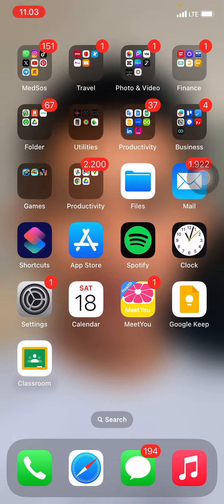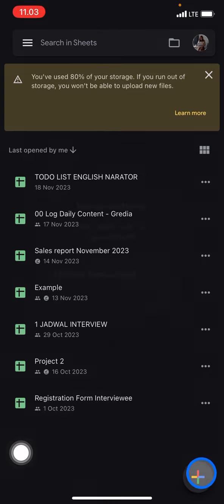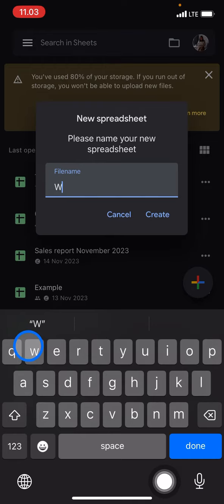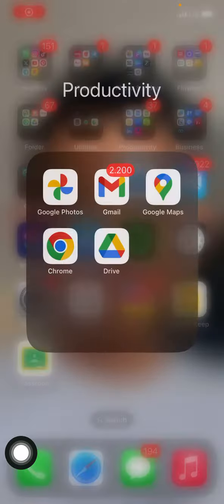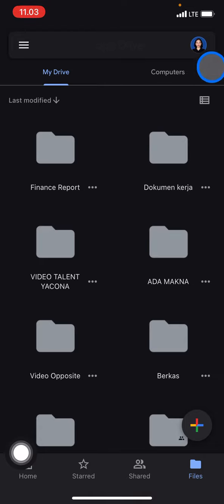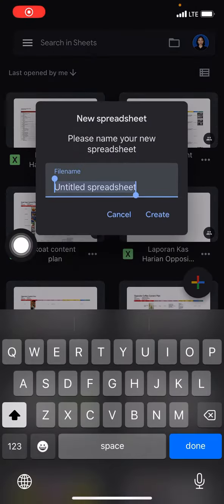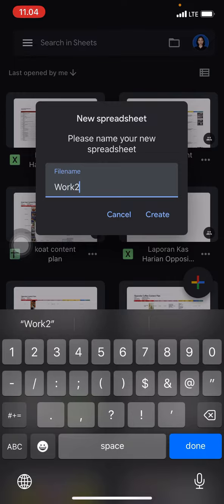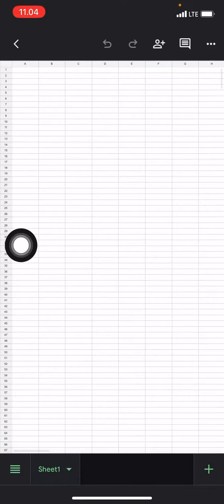How to Create Google Spreadsheets: Data Management Guide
New comers in Google sheet? Well here ia the basic things that you should know to work with Google Sheet. First time first you should understand how to create Google Spreadsheet. Find out the tutorial in this video!